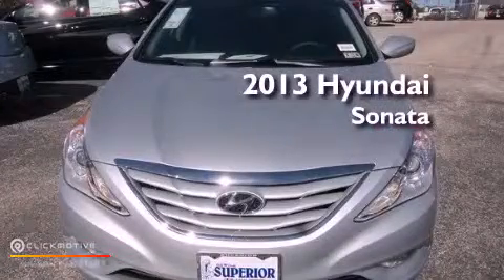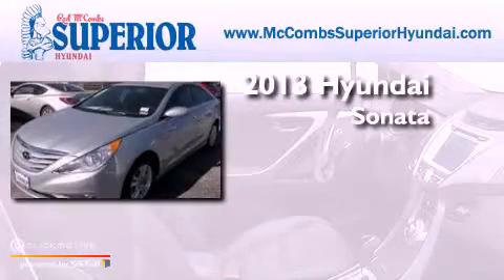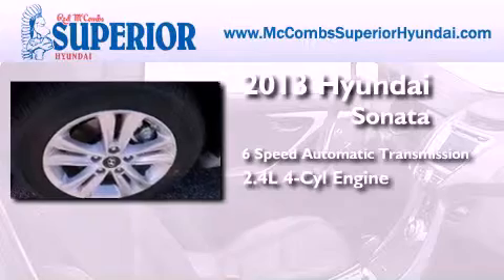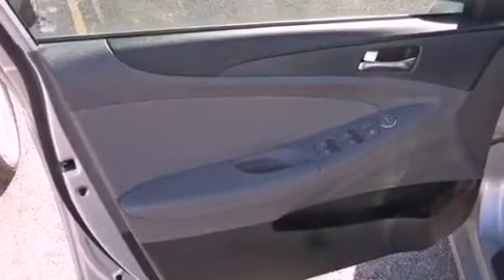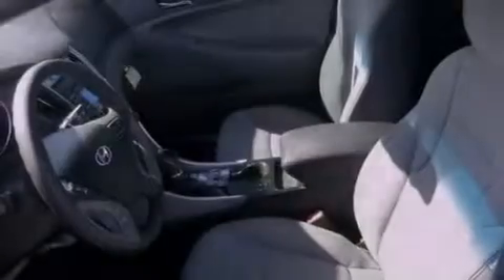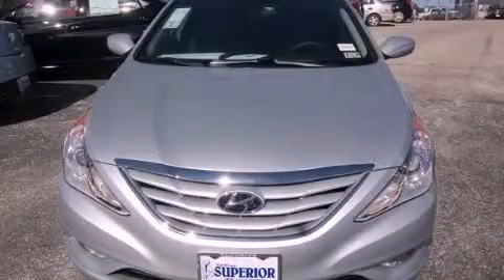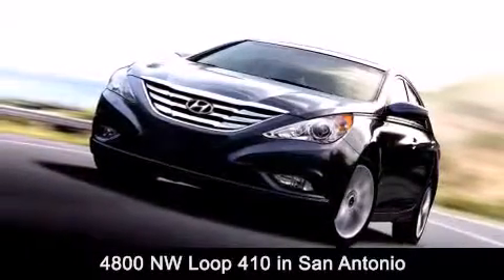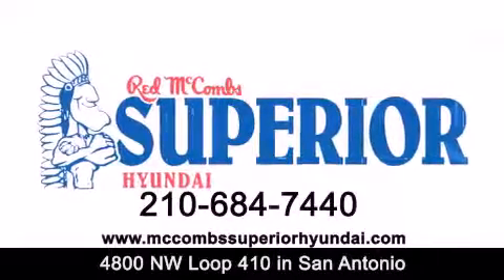2013 Hyundai Sonata San Antonio TX 78229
Year : 2013
 Make : Hyundai
 Model : Sonata
 Engine : Gas I4 2.4L/144
 Trans . : Automatic
 Exterior : Radiant Silver

 Interior : Gray
 Stock : 361115